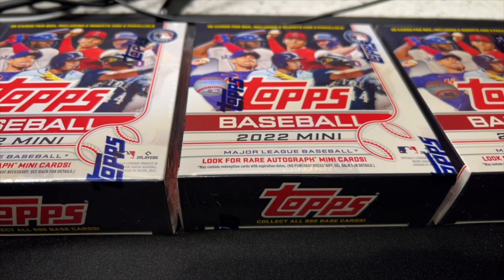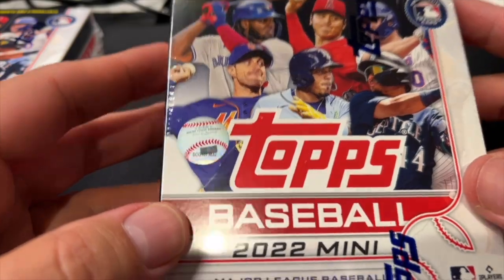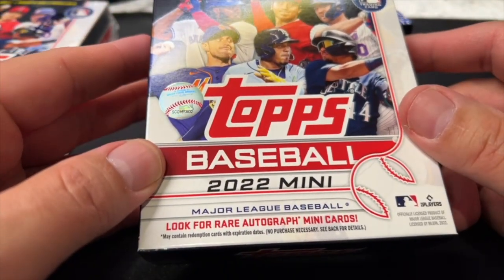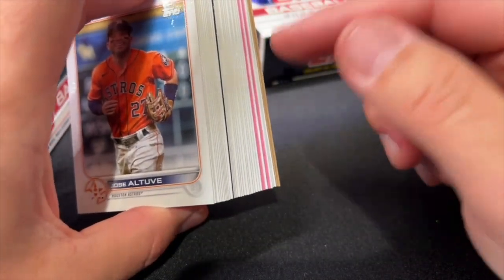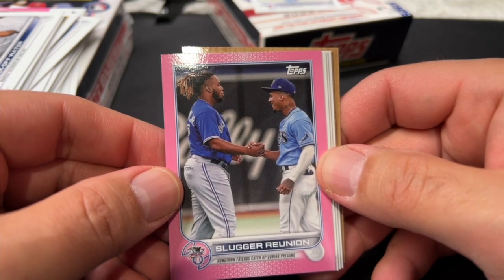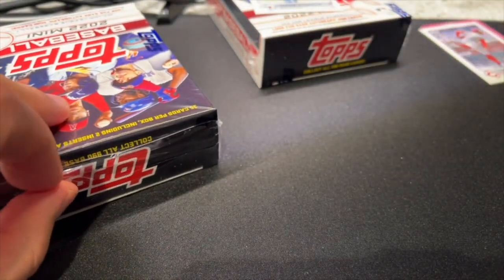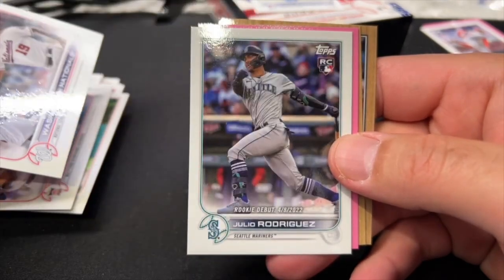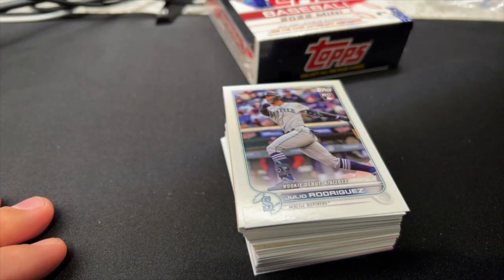2022 Topps Mini Baseball Card Opening